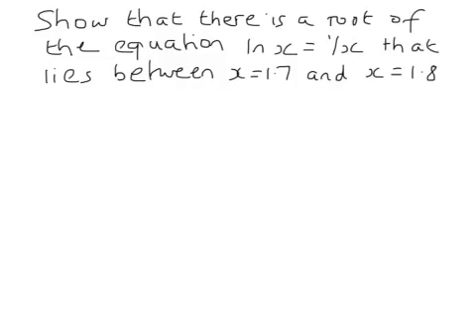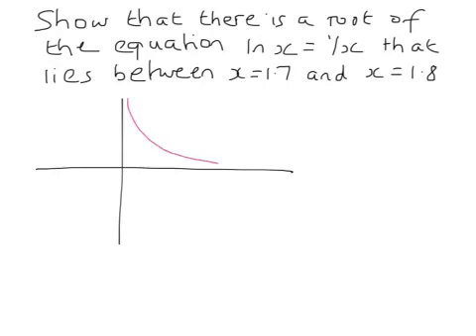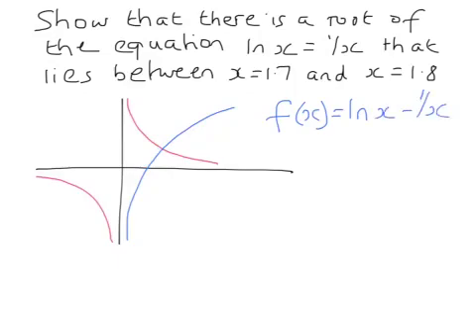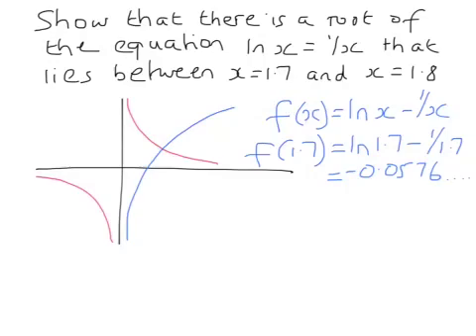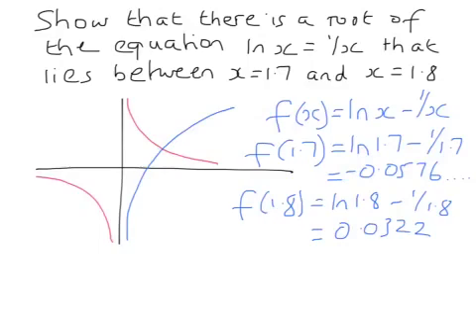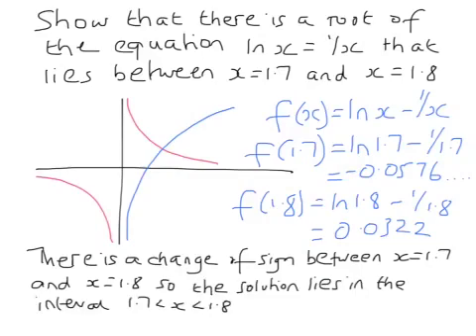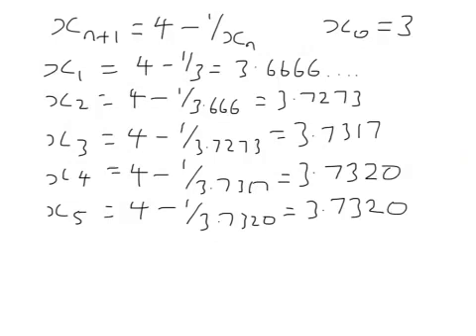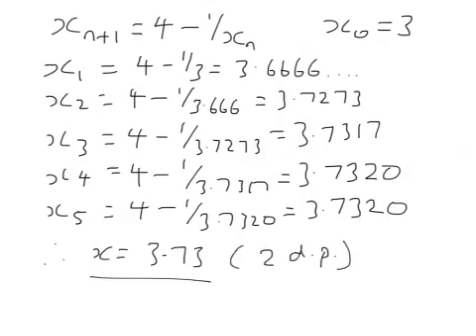C3 Numerical Methods